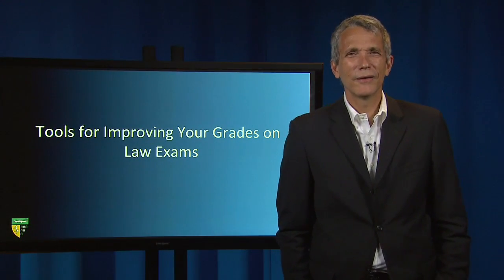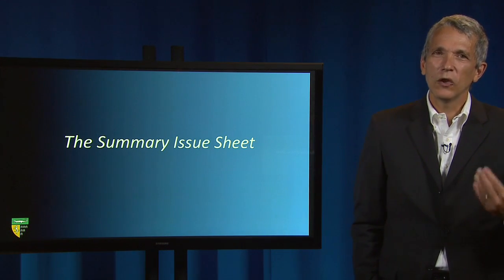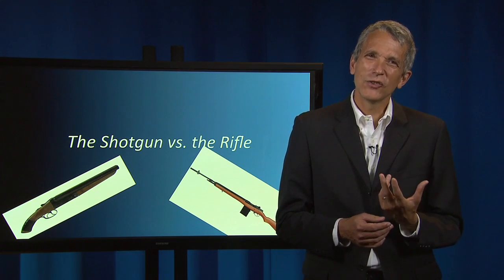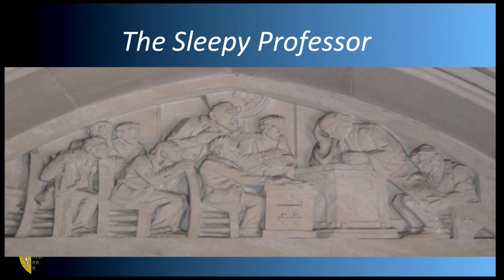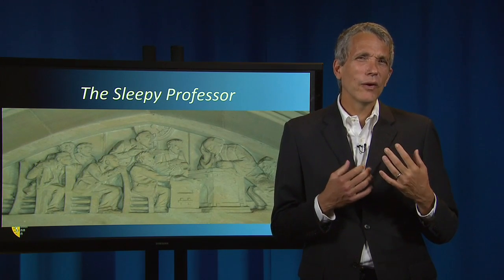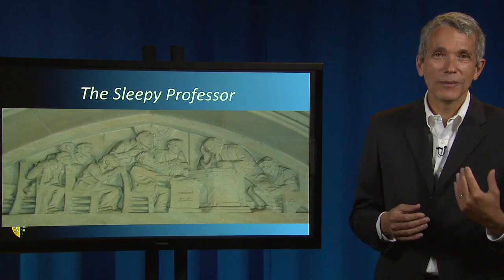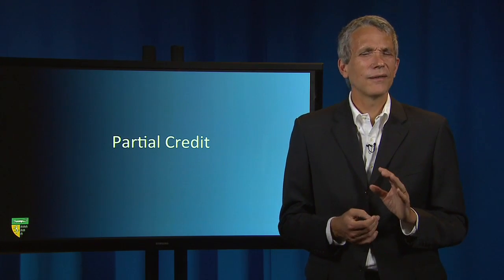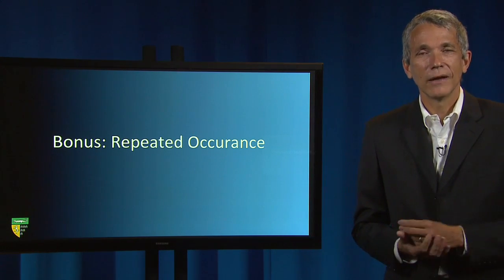Tools for Improving Your Grades on Law Exams